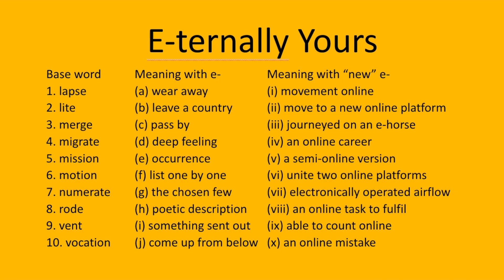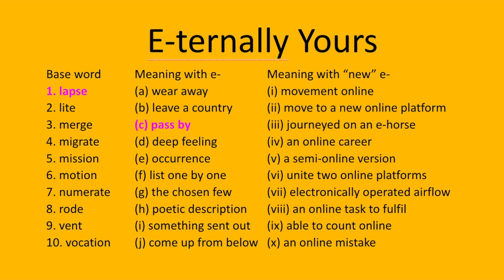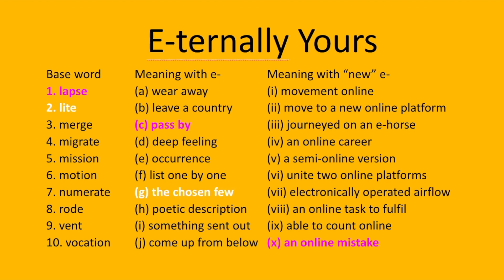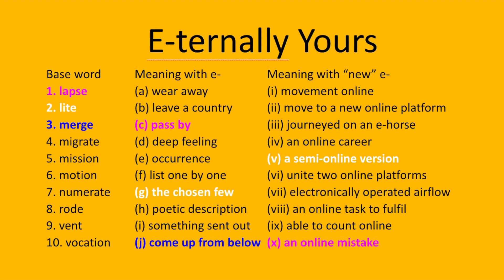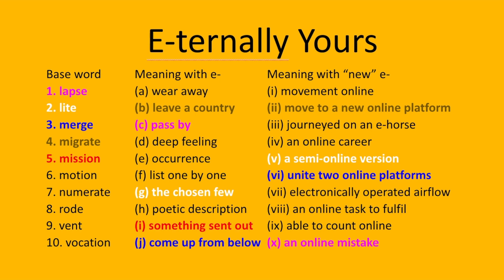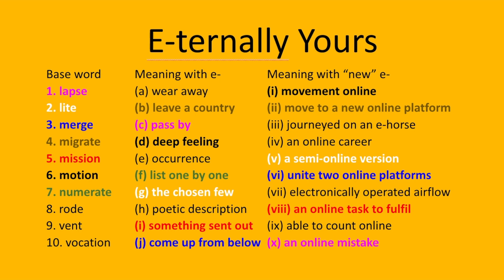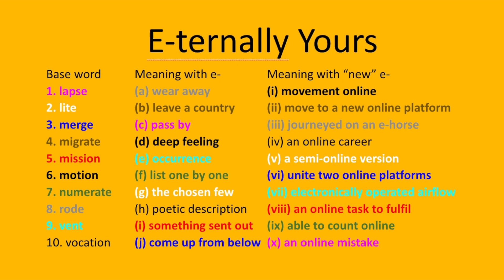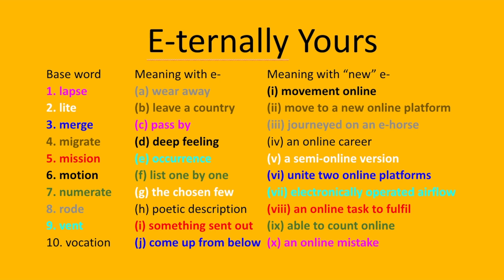E-ternally Yours - solution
A worked solution to the "E-ternally yours" puzzle. Don't forget to check out the puzzles elsewhere on this channel!